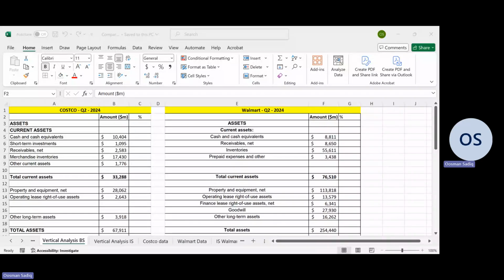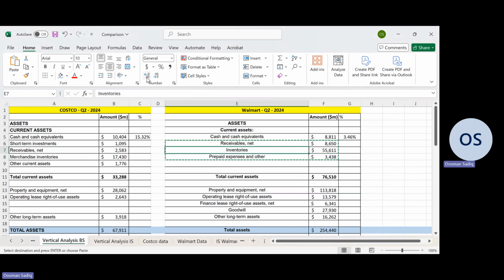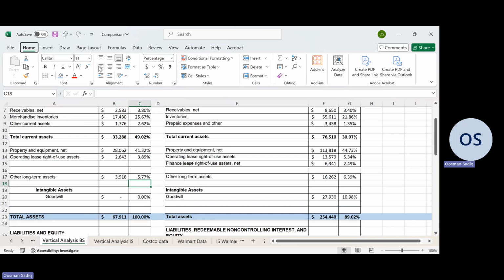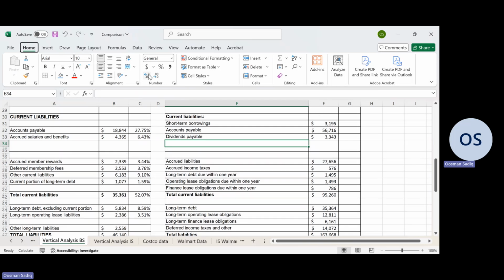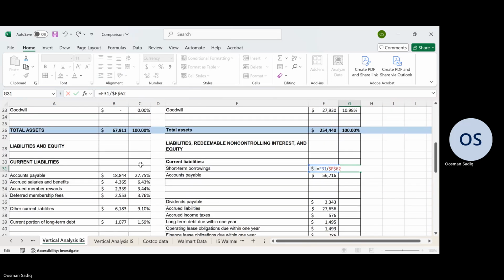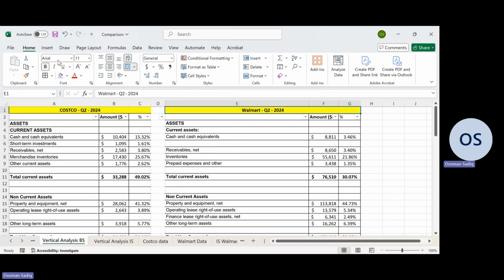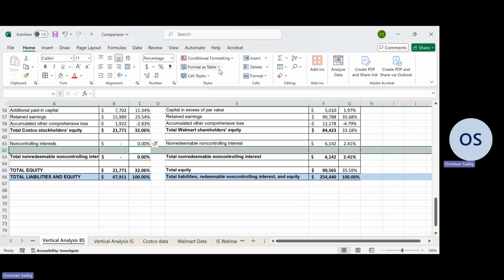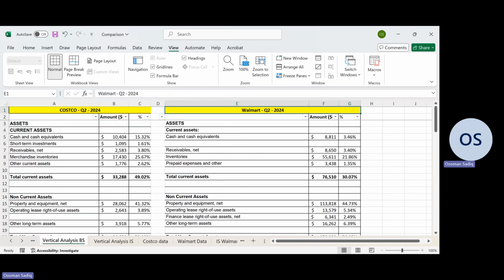Session 4 - Walmart vs. Costco Financial Modelling - Vertical Analysis of Balance Sheets